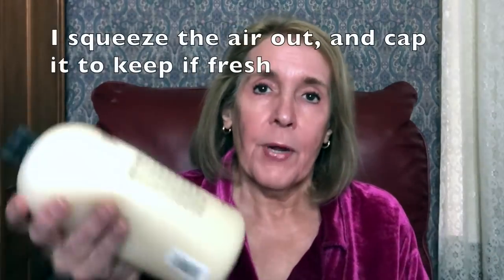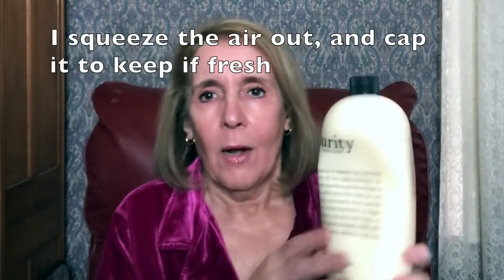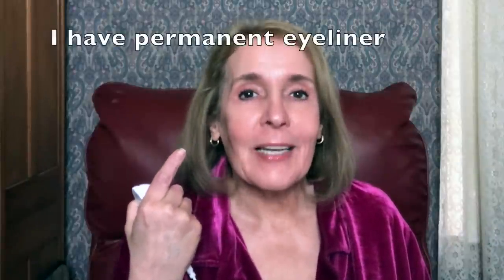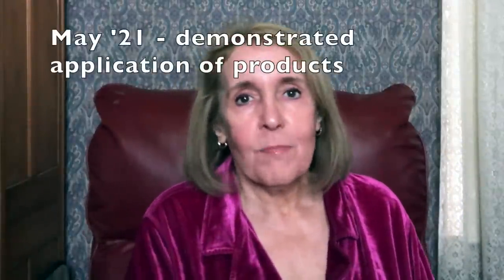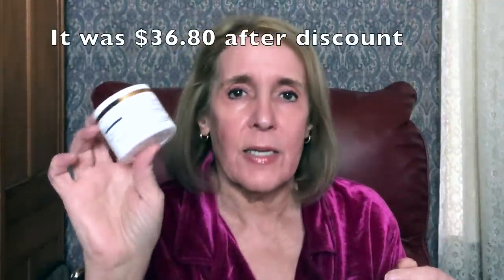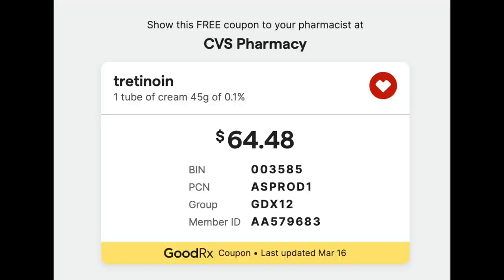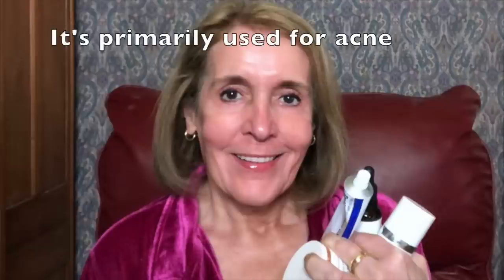Simple, Effective PM Skincare at 69 + Mystery Product Review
*GIVEAWAY CLOSED* Today I will share my simple skincare at 69 + Results of my Mystery Product Review. Of course there is always a little chit chat. Retin A (Tretinoin) is a prescription in the US. Your heath care provider will instruct on how much, and how often to use it. The information in this video is what has worked for me.

Makeup Remover cloths: 12 6x6 clothes

Mad Hippy Cleanser
                4 ounces - 16.99 = -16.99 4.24 cents an ounce

Neck - alternate
0.05 Tretinoin
Cacay Oil (quit using after 8+ years)
My First month of Future Formula - Tretinoin 0.07%
withagency . com   - Future Formula Website

Daily Deals at Ulta 3/12 to 4/1 - Some are online only

Soft makeup remover cloth
Mad Hippy Cleanser
& Cacay Oil
TIMELESS Skincare:
$5.00 off with code MARYELLEN - Serums, Creams, Pure Line, Sprays. Minimum purchase of $14.95 required. Limited to one use per customer.

Skin Deva: -- See above

DRMTLGY -  - See above

Omnilux - See above

My favorite "tool" I use to examine my skin, and tweeze my eyebrows.  I bought mine in 2007 and love it.